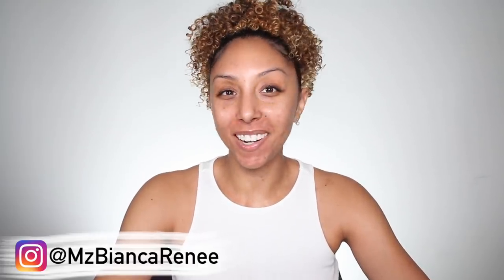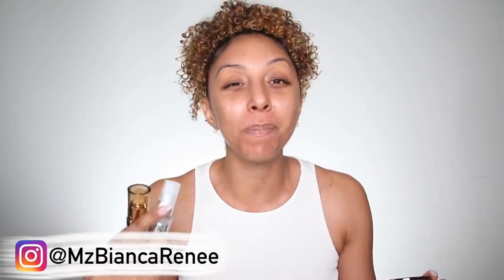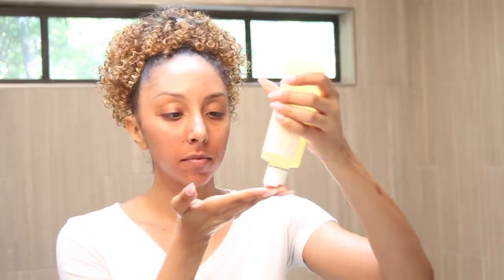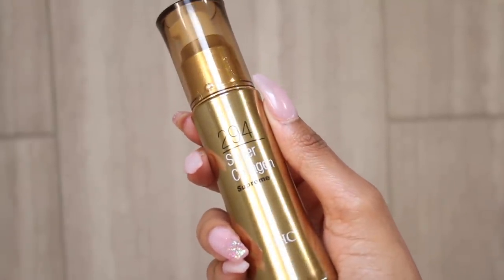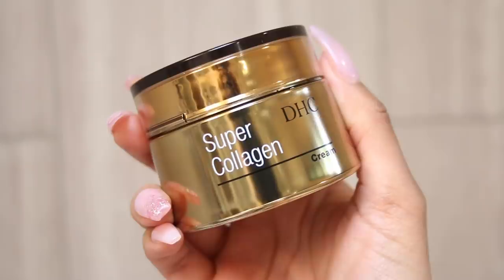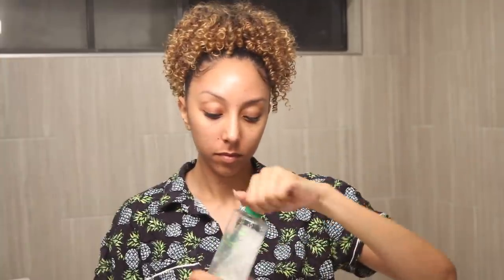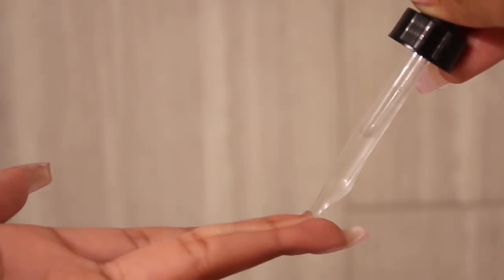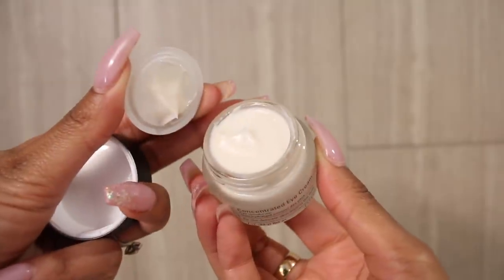Updated Day & Night Skincare Routine! Acne Prone Skin | BiancaReneeToday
My updated day and night skincare routine using products from DHC & Mary Scott Skincare.

- DHC Super Collagen Supreme ($28) is an ultra-hydrating collagen serum for all skin types that combines oil’s nourishing and moisturizing qualities with serum’s easy absorption and targeted ingredients.

- DHC Super Collagen Cream ($50) hydrates and boosts skin-firming collagen with concentrated Dipeptide-8 and brightening vitamin C derivatives in a deeply moisturizing complex of olive, rapeseed and jojoba oils.

- DHC Super Collagen Mist ($20) is an ultra-fine booster toner mist with Dipeptide-8 that deserves a top spot on your beauty shelf, in your desk and in your bag—so you can hydrate, set and refresh any time.

-DHC Concentrated Eye Cream ($35) Targets dryness and fine lines. Potent formula includes vitamin E and sodium hyaluronate to hydrate and address crow’s–feet. Botanicals, including horse chestnut, cucumber, and ginseng help soothe.

These products were recommended to me after a personal consultation from Mary Scott, please scheduled an appointment or Skype consolation with her before ordering. She will know what acne products will work best for your skin type.
- Sunshine Cleanser -$30
- 10% Mandelic Acid
- Sulfur Acne Lotion With Resorcinol - $25